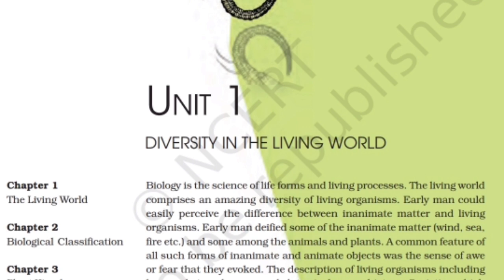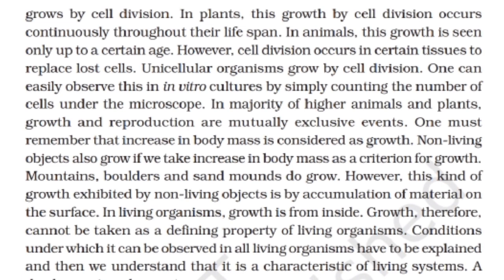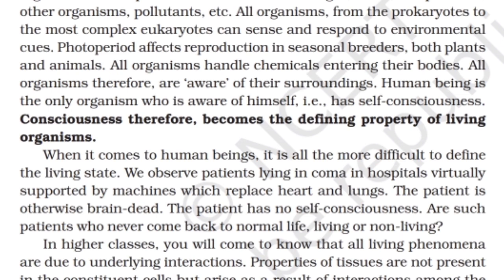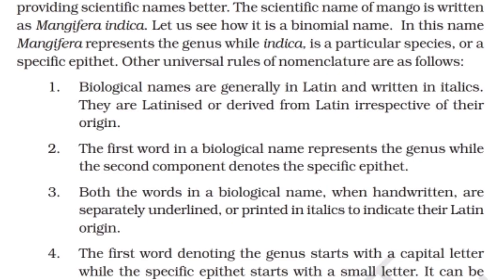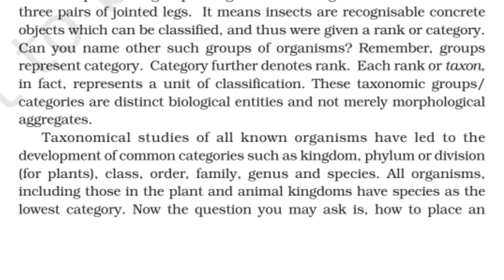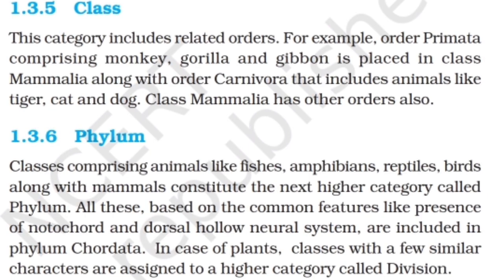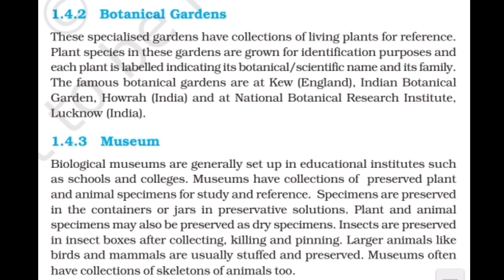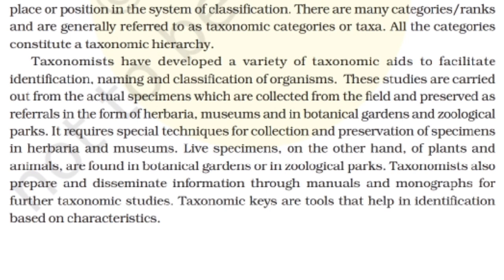Chapter-1 The living world , Audiobook Class-11